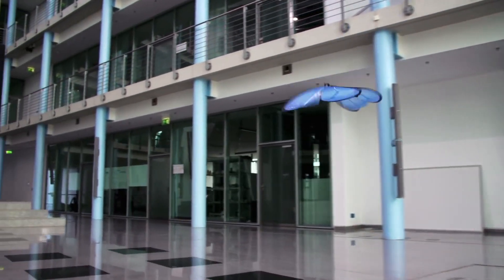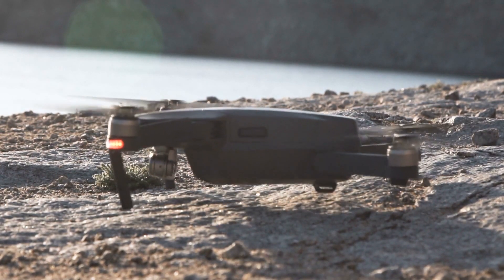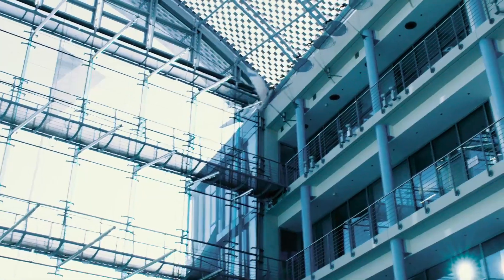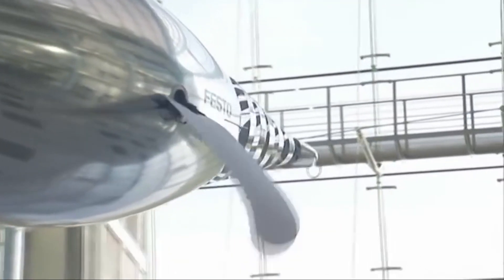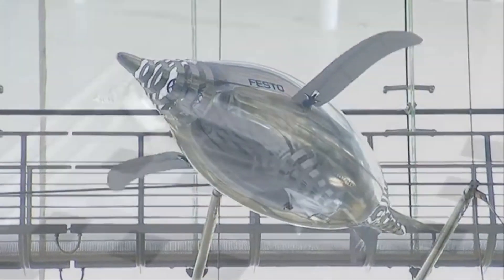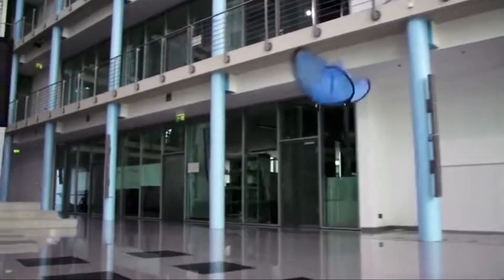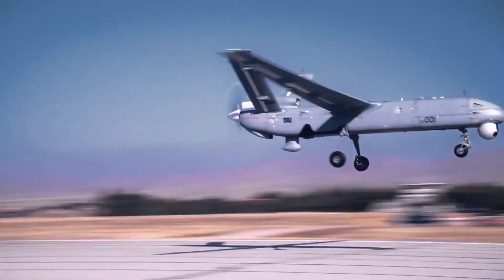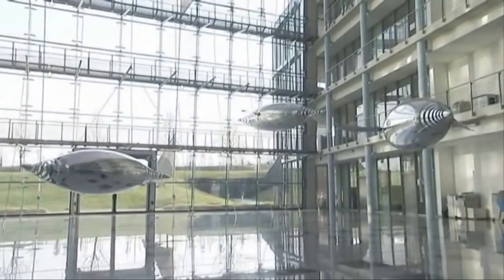Festo's Amazing Flying Robots! Incredible Flying Robots You MUST See!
Festo Air Penguin. We all love Penguins, right? The ones we find in extremely cold places. But what if we told you that we have a Penguin, which is an autonomous flying robot that is agile and maneuverable. Well, that's exactly what the air penguin is all about. This air penguin comes from this German company called Festo, and the company is all about creating bionic marine animals that can float in the air because evolution was not very kind to Penguins, and these fascinating creatures lost their ability to fly, and they ended up being marine birds. But Festo engineers decided to fix that problem by creating an artificial Penguin, which can also fly, and this robot is all about showcasing Festo's engineering brilliance. The robot is about 3.7 meters long, and even then, it is a very agile and maneuverable autonomous flying object. It consists of a helium-filled balloon with a capacity of about one cubic meter, and because of which it generates around 1 kg of buoyant force. This Autonomous flying object has a pyramid-shaped flexible structure with four carbon fiber rods at each end. If you think that's just about it, well, no, that's not the case because the air penguin also comes equipped with flaps just like birds do, and this way, the air Penguin, will be able to produce forward or reverse thrust. The wings are controlled by two actuators, and the flapping actuator is responsible for the up and down movement. We have another unit that is responsible for displacing the wing struts to alter the pressure points of the wings. There is another rotational actuator for the two flapping wings, directing thrust upwards and downwards. This way, air Penguins will be able to move upward and downward accordingly.